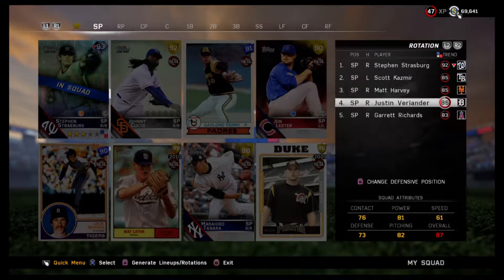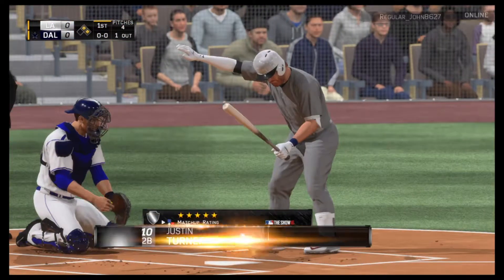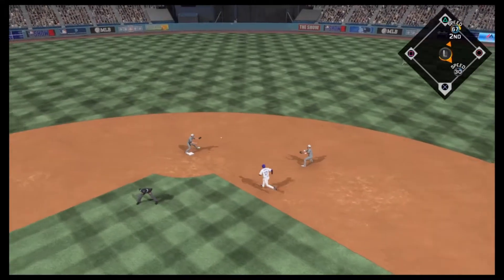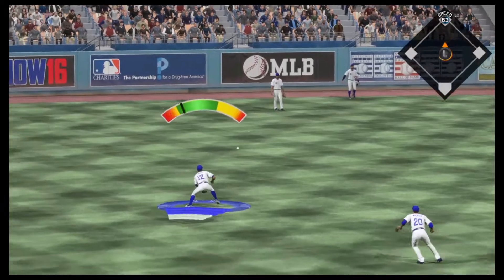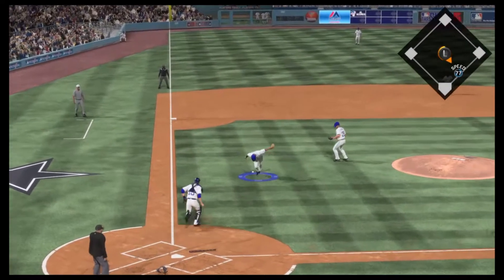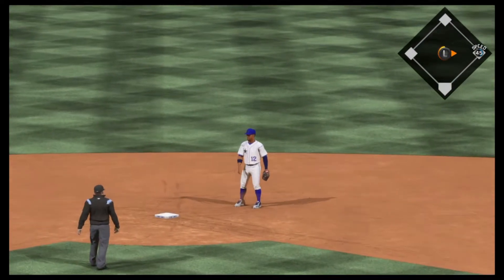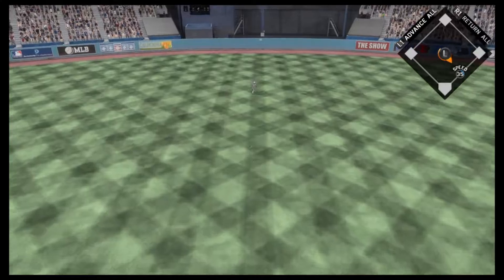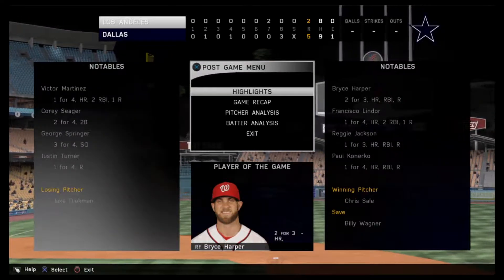MLB 16 The Show Diamond Dynasty: All First Round Picks Team